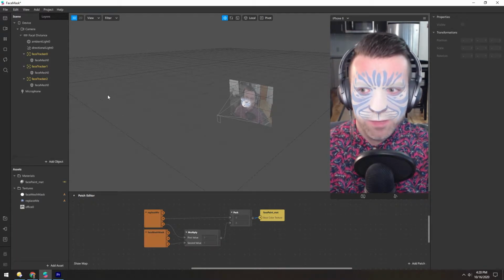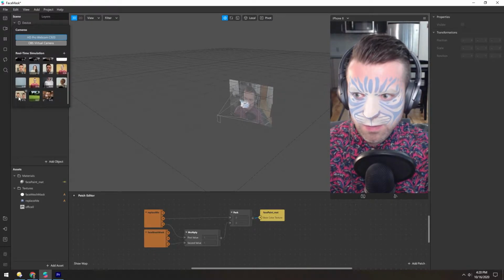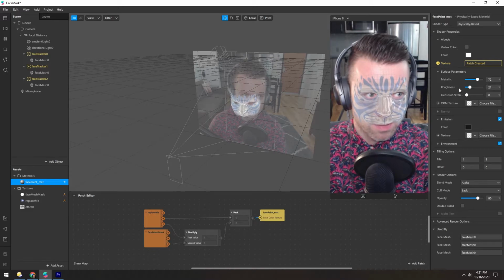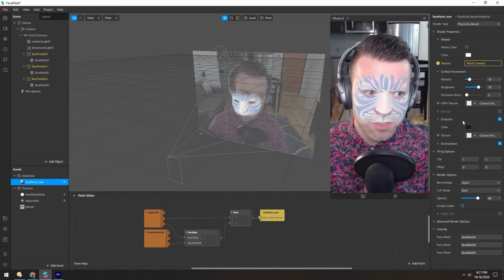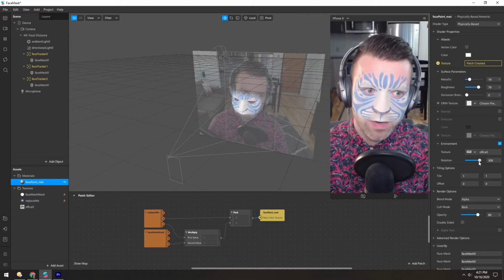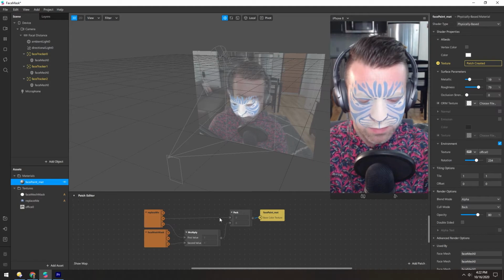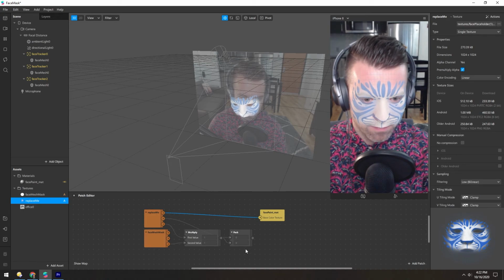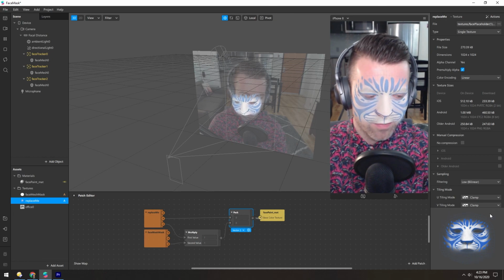Spark AR - Face Mask (Masterclass Chapter 3)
Download the face mask template Photoshop file from the Spark AR documentation.

This template is basic, but if all you're doing is some face painting, it's a great place to start! They also include three face trackers to quickly give you more functionality right off the bat.